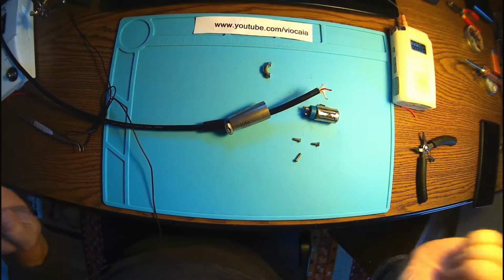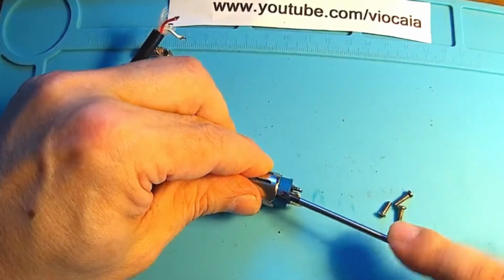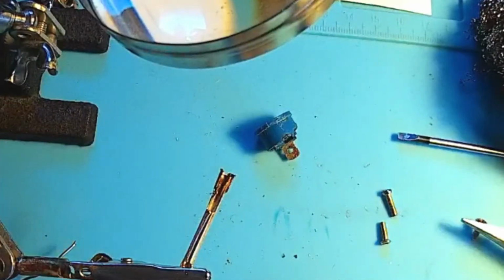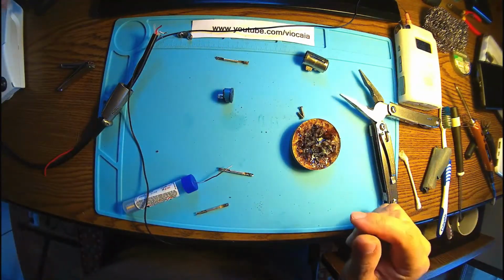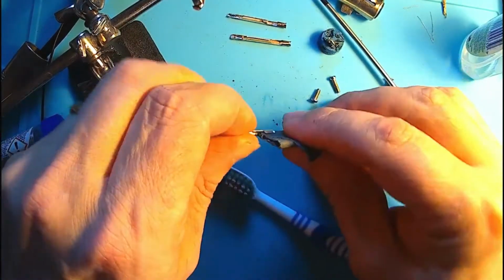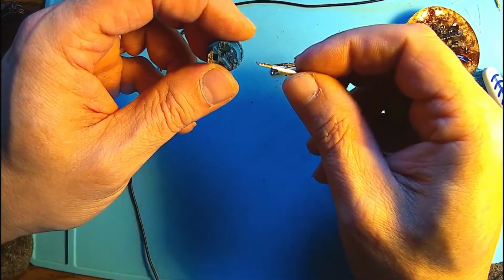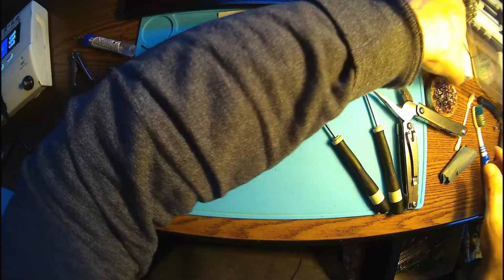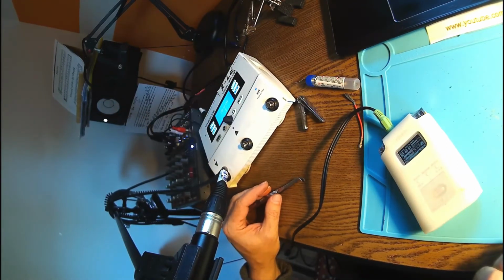How to fix XLR connector Tin coating the contacts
Let's fix a XLR connector, cover the contacts with a tin coating will solve the noise problem for long!